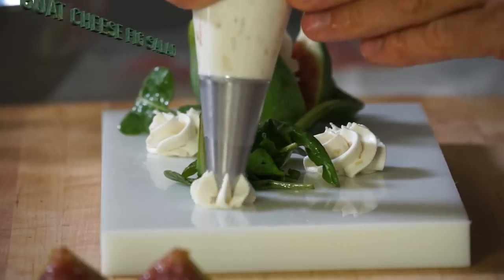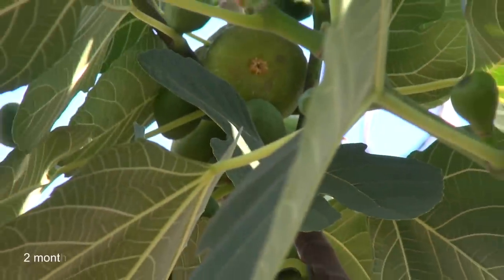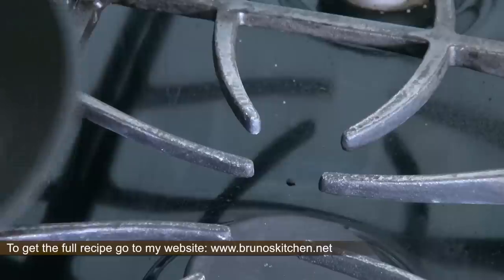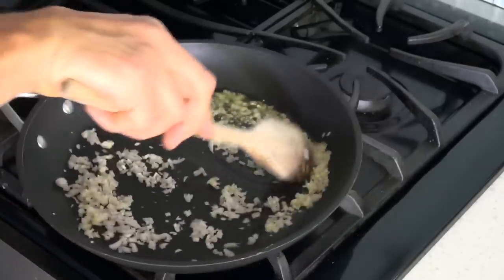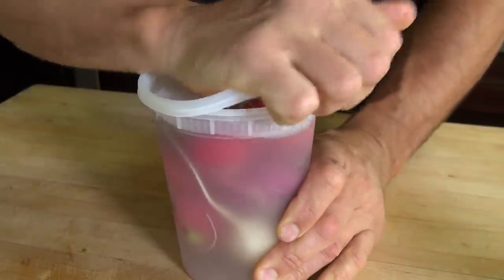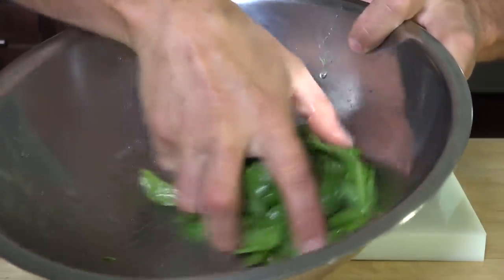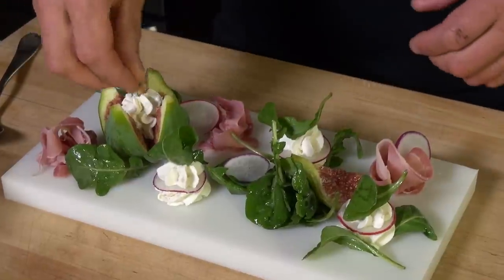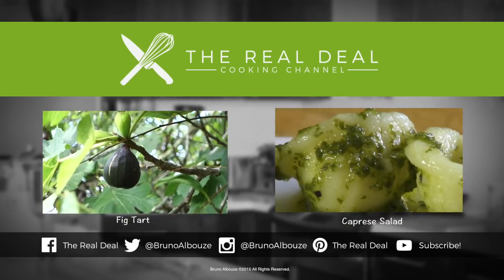Goat Cheese Fig Salad – Bruno Albouze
When fig meets cheese...